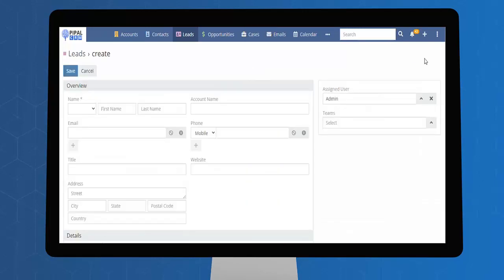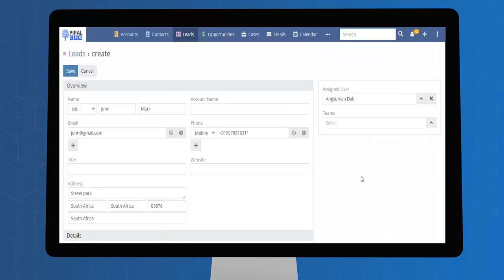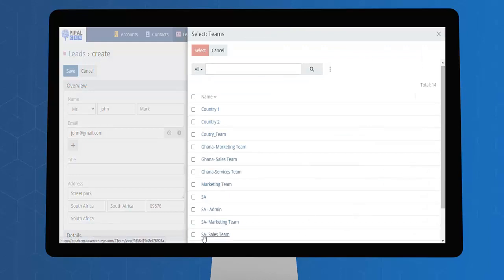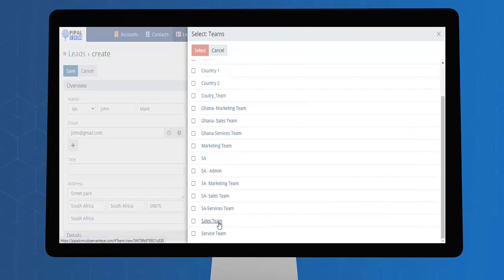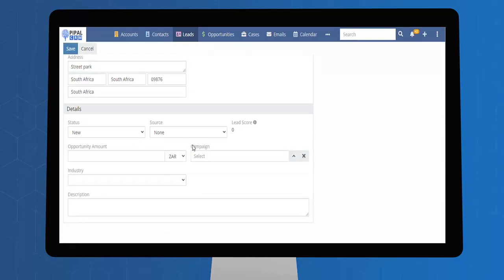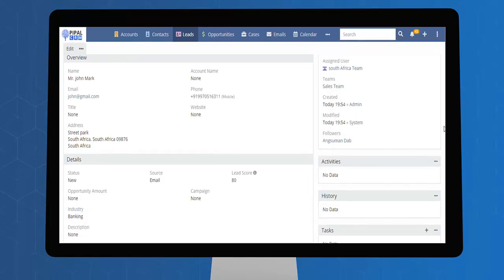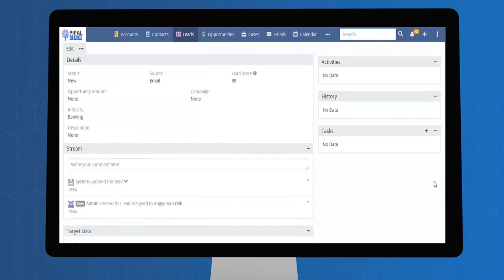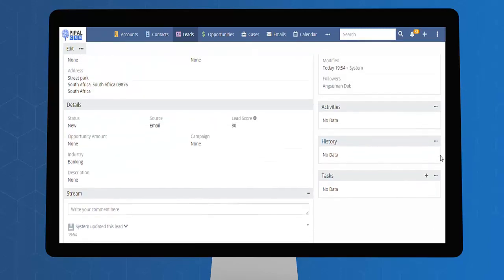Lead creation with Pipal CRM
Pipal CRM ensures enhanced productivity by offering rich and user-friendly features. It enables you to seamlessly manage your Sales, Marketing and Customer Support Functions. It also allows you to capture leads from multiple channels, gives you the 360-degree view of your customer journey and end to end tracking of your lead generation activities from contact to closure.

Lead creation with Pipal CRM is very easy since it is a highly customizable platform. This video will guide you through the step by step process of lead creation .